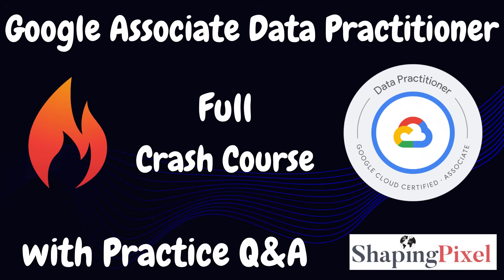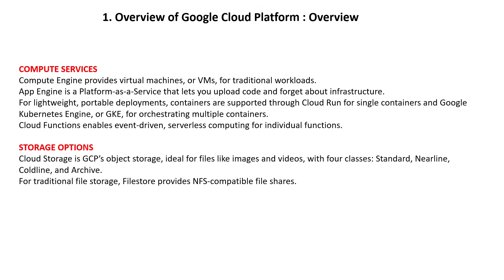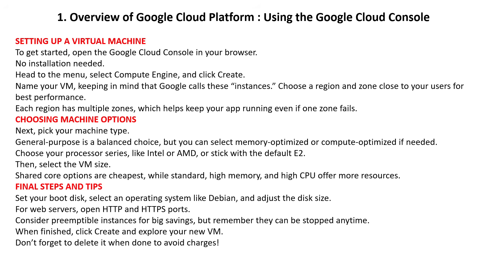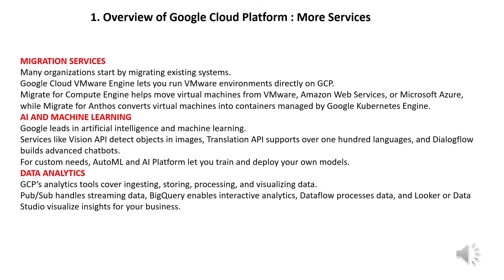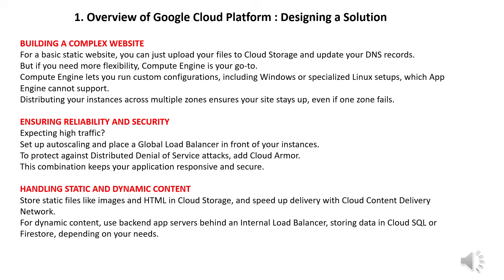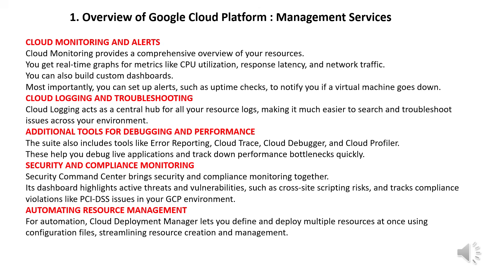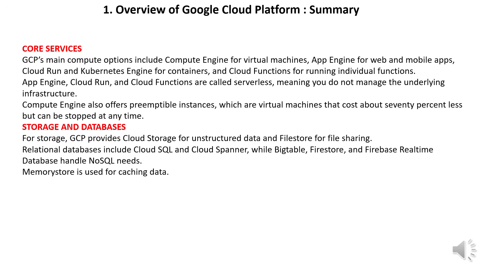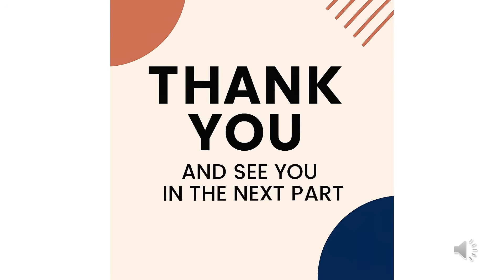Google Associate Data Practitioner Full Crash Course | Part 1 | Overview of Google Cloud Platform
🎓 Join Our YouTube Channel Membership – Elevate Your Learning Experience!

Unlock exclusive benefits and take your IT certification journey to the next level by becoming a member of our YouTube channel. As a valued member, you’ll gain access to:

✅ Members-only videos with advanced tips and walkthroughs

📄 Downloadable study materials and cheat sheets

💬 Priority responses to your questions and comments

🎉 Early access to new content and special announcements

🔗 Click the Join button on our channel to explore membership tiers and benefits. Let’s shape your success—one certification at a time.